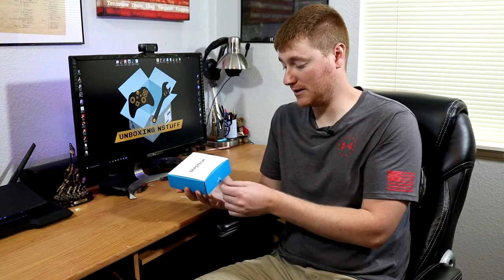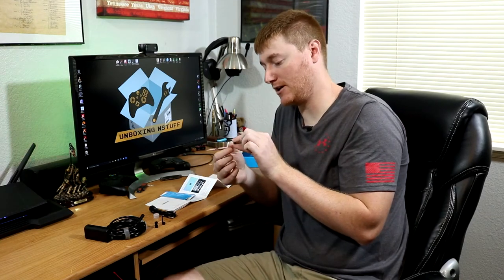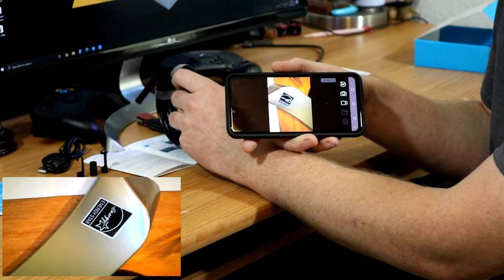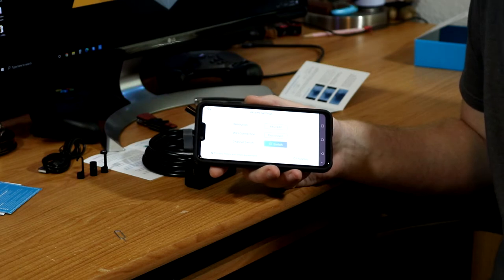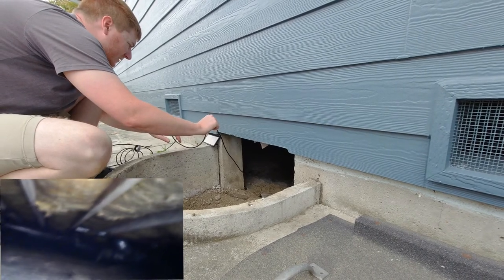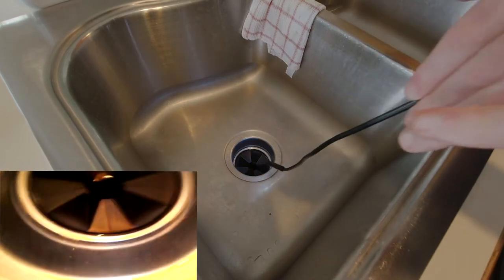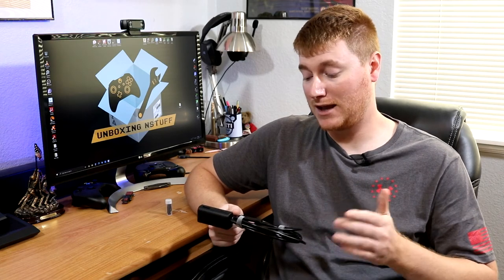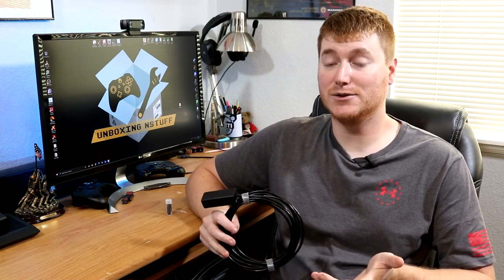Does this Depstech WF010 Wireless Endoscope have the features you need?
In this video I review the Depstech WF010

#11 Osmo Action

 android endoscope